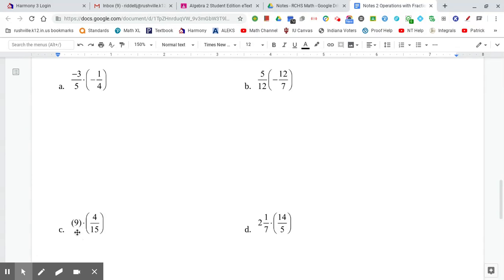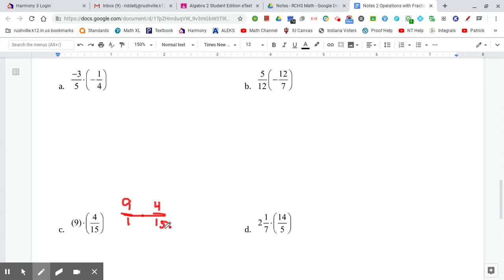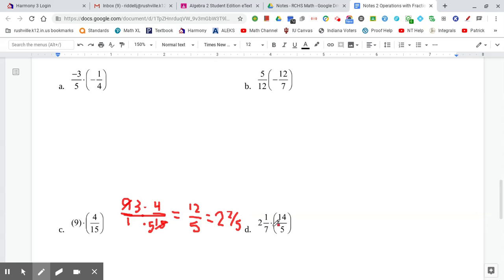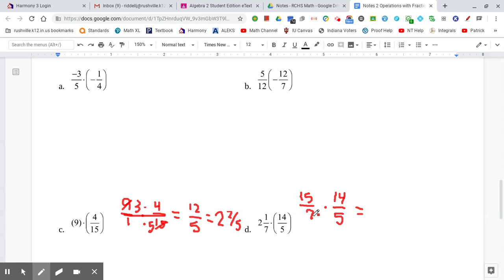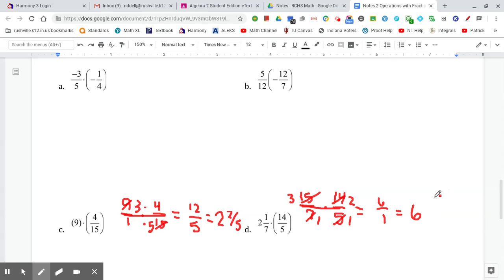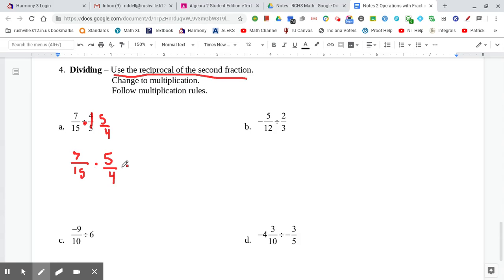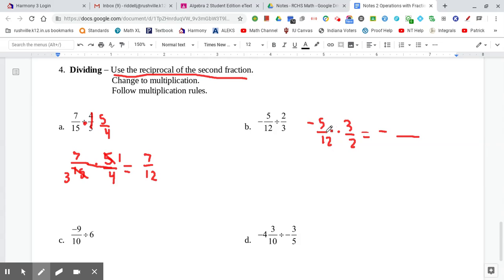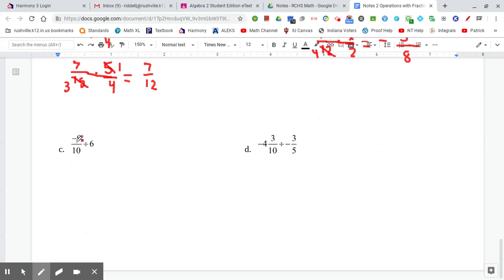Algebra 1 Notes 2d Operations with Fractions Video 4